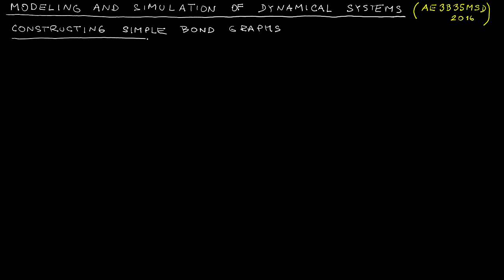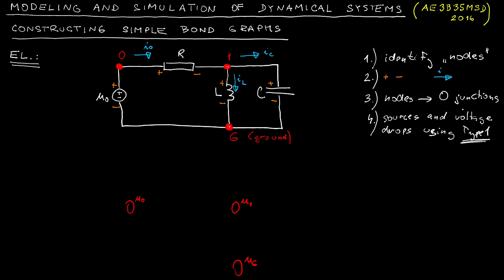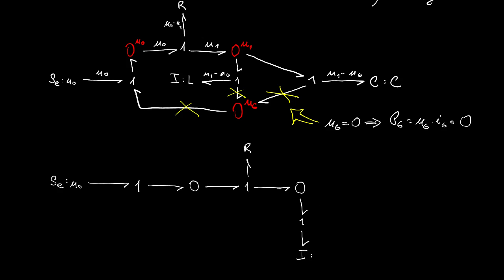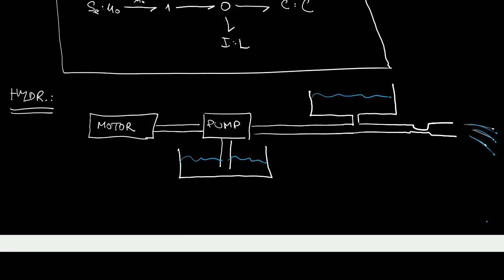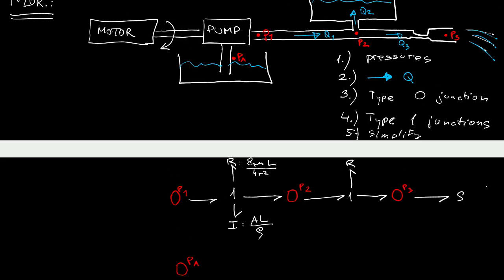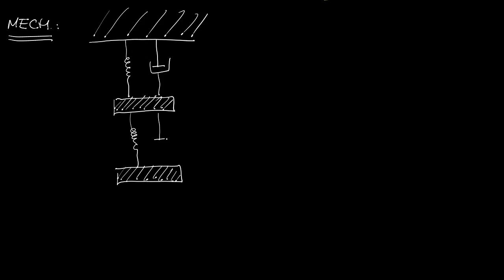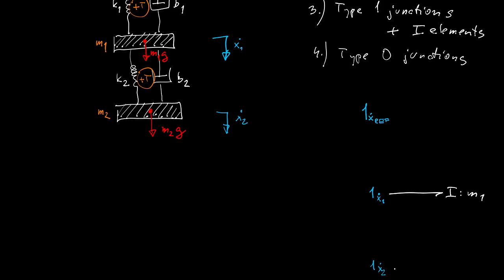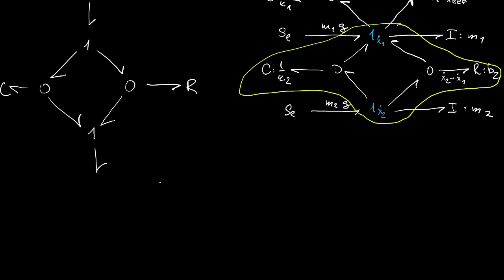3.2 Building simple bond graphs of mechanical, electrical and hydraulic systems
Video lecture for the undergraduate course on modeling and simulation of dynamical systems given within a study program "Cybernetics and Robotics" at Faculty of Electrical Engineering, Czech Technical University in Prague, Czech Republic. The course website is (you can switch the language of the web).

We give general instructions for building bond graphs for simple mechanical, electrical and hydraulic systems. In fact, the instructions will be even more useful for more complex systems.